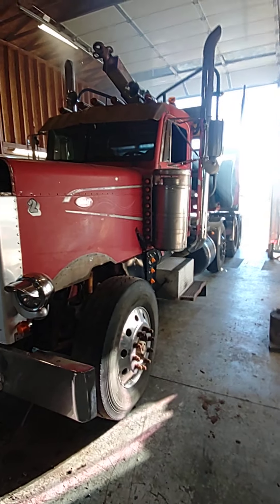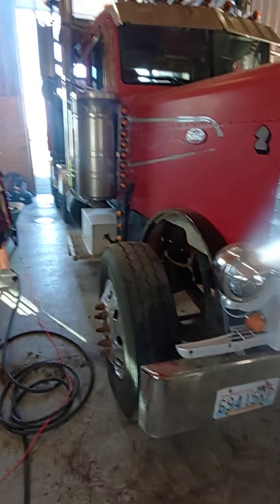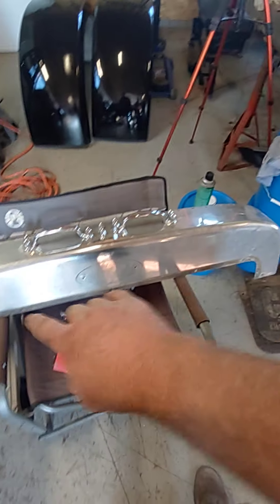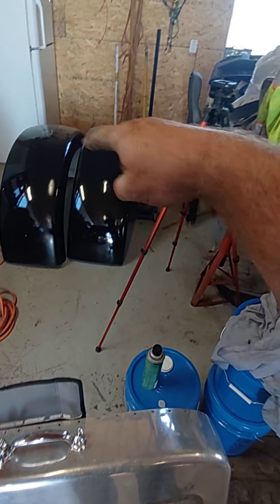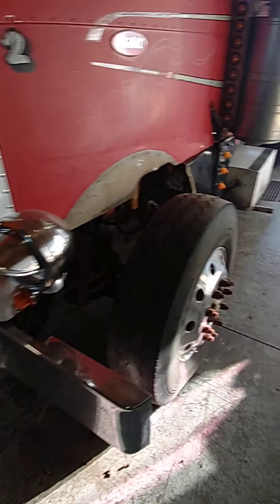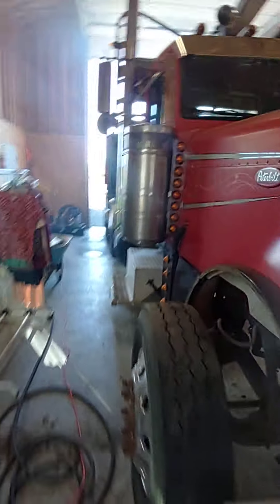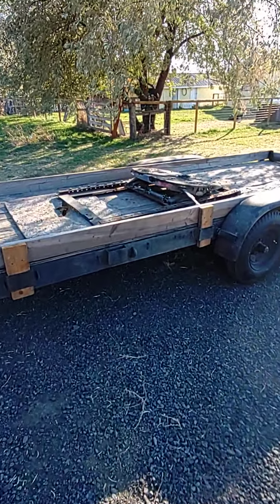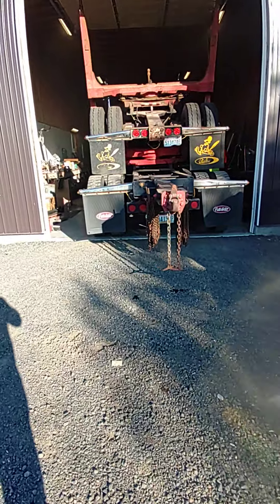Log truck update!